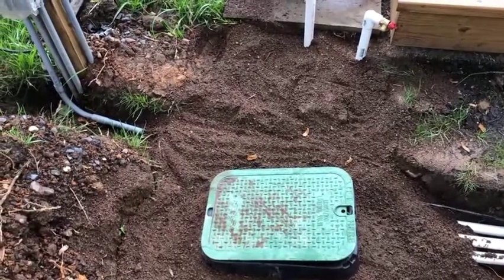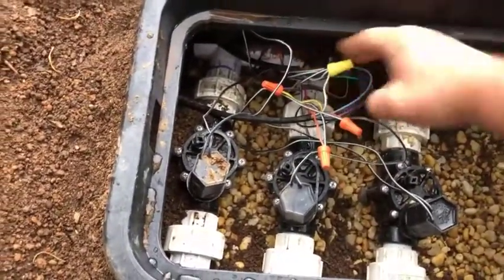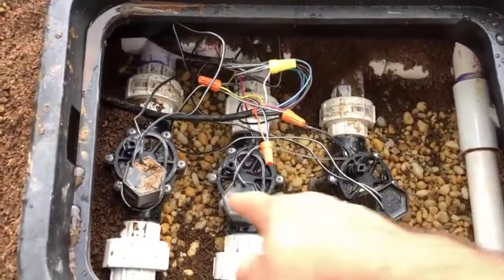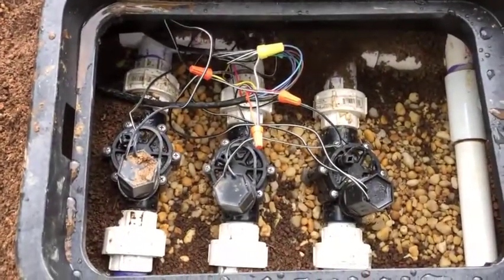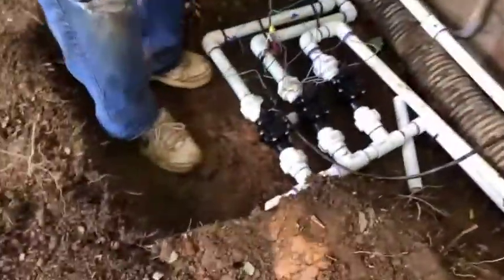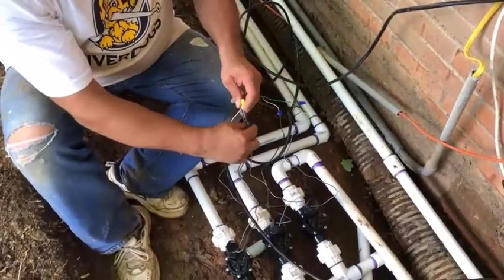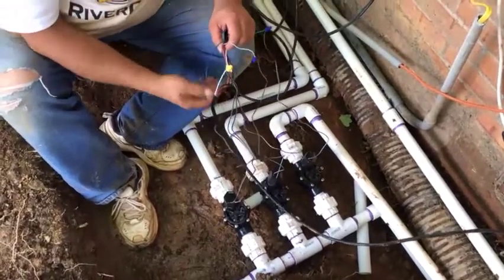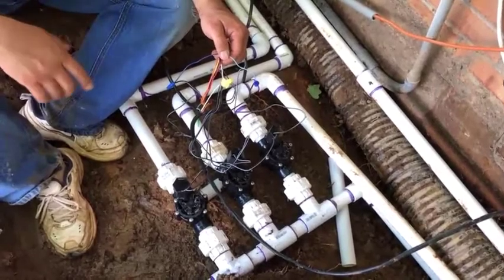8. Home Lawn Irrigation System - Wiring The Valves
Here, I am showing the irrigation system wiring connection for all the valves.  I have two manifolds each handling 3 valve zones.  I strip the outer sheathing of the sprinkler wire exposing all 10 wires within.  Then clip/connect as needed the common white wire to all valves, but then individual color for each individual zone as handled by the controller.
Wiring Sprinkler Valves, Wiring Irrigation Sprinklers,  Wiring Sprinkler Timer, Automatic Sprinkler Valves